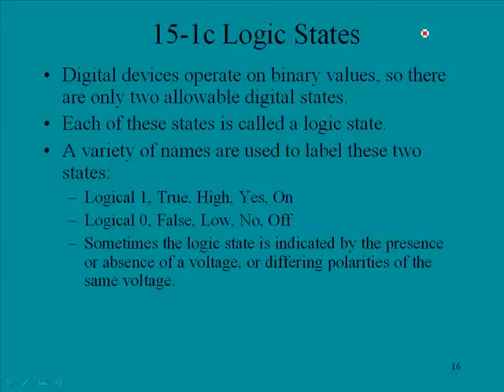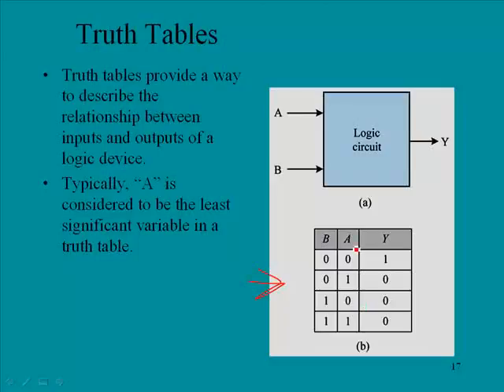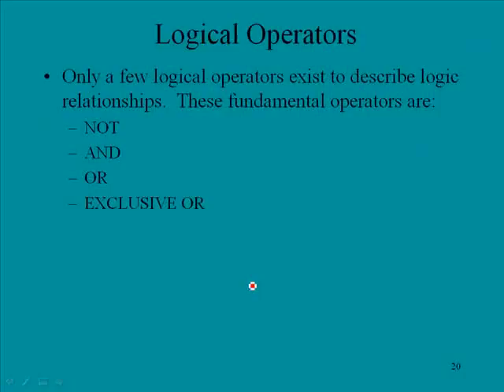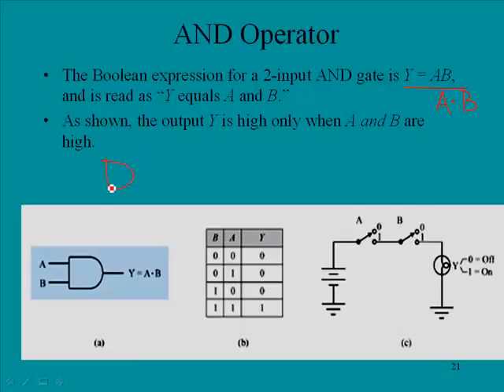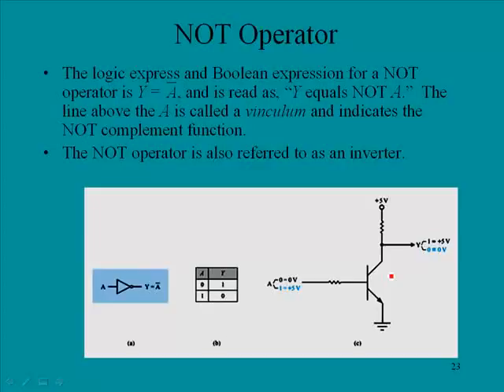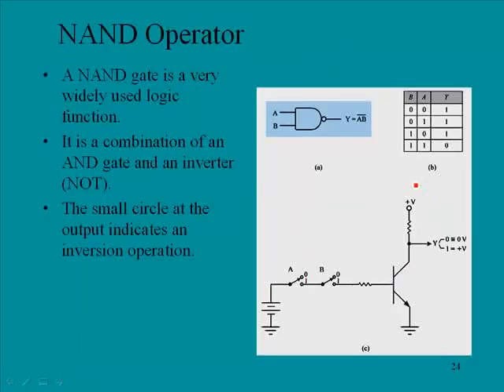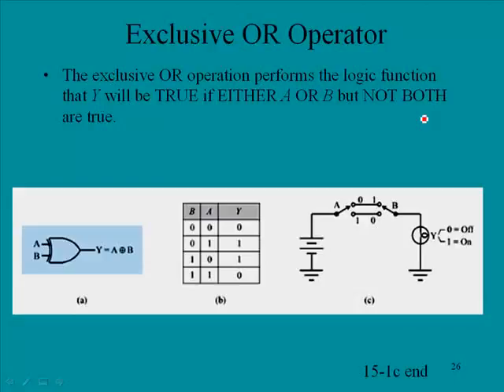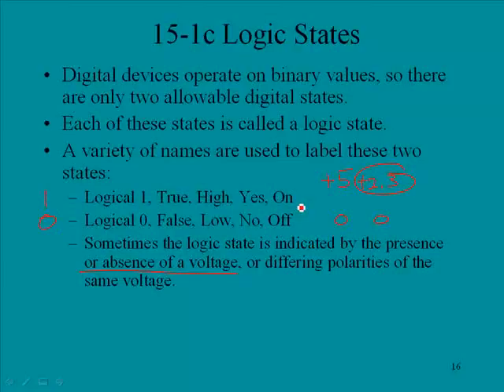15 1c Logic States